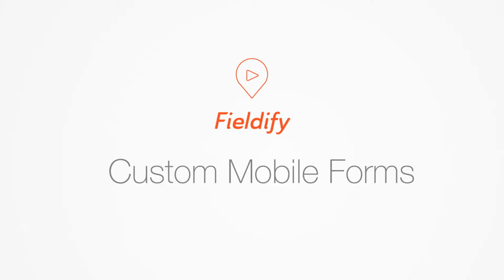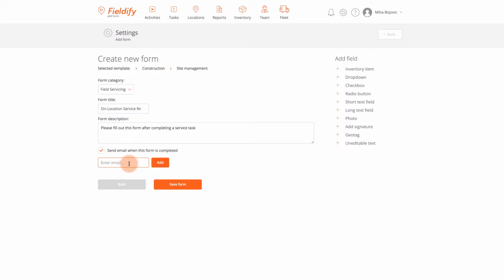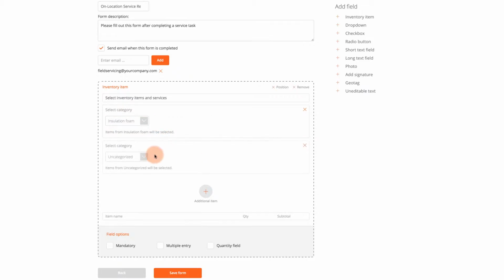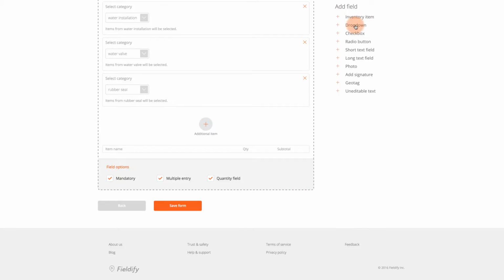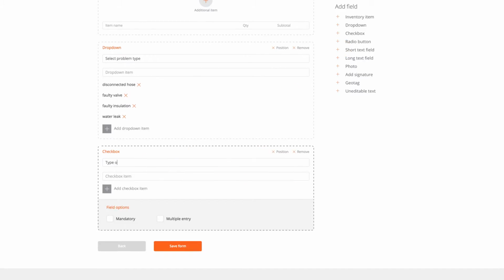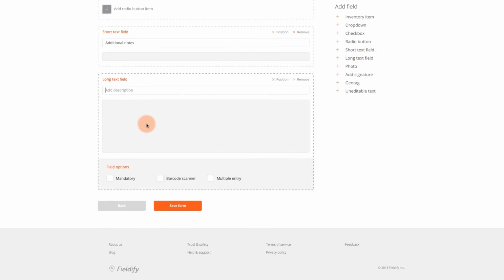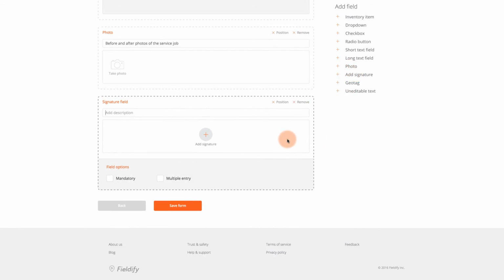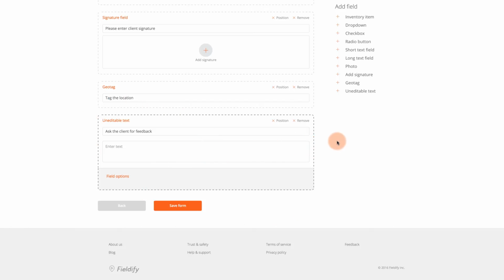How to Create Custom Forms in Fieldify